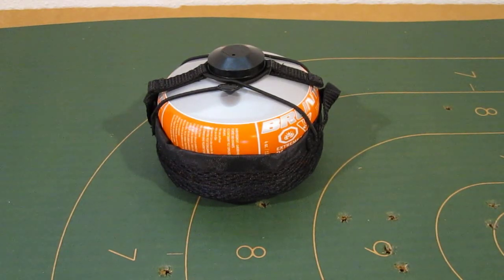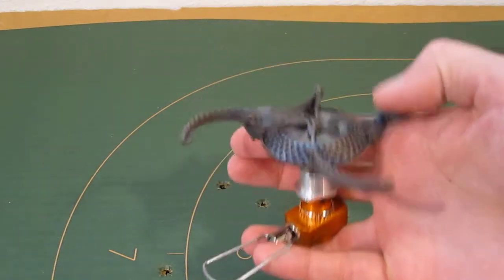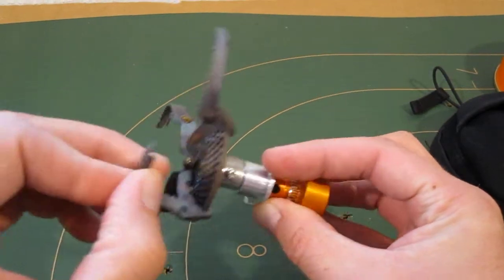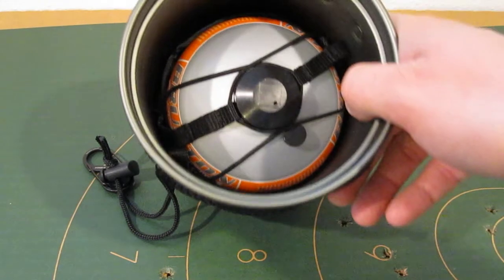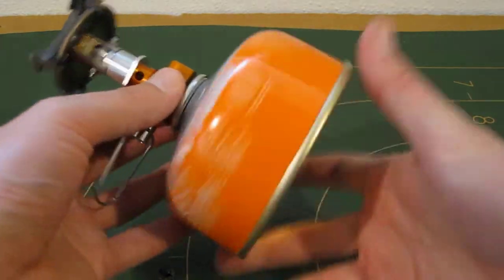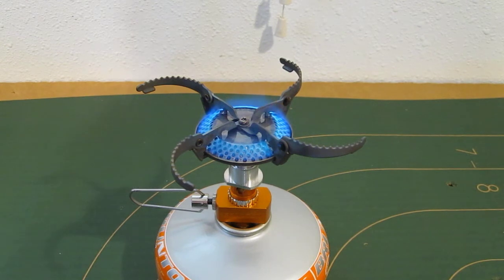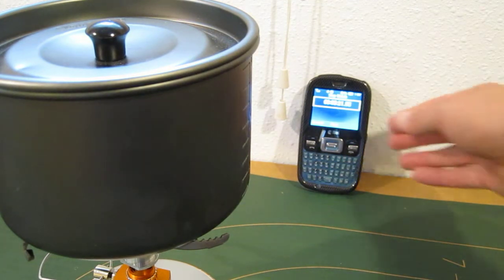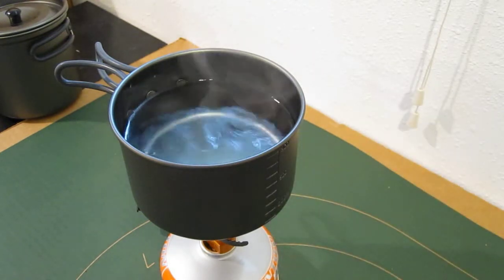Product Review - Brunton Flex Stove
A quick review and test of the Brunton Flex backpacking stove. This is a small, easy to use, hot burning unit.